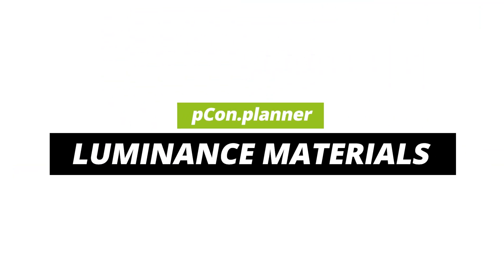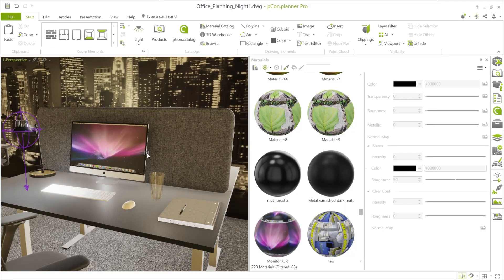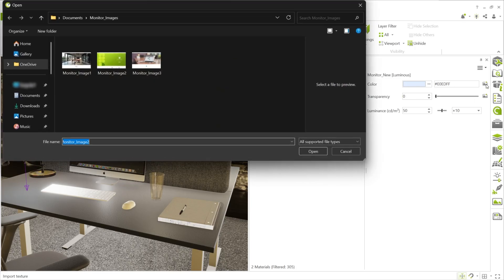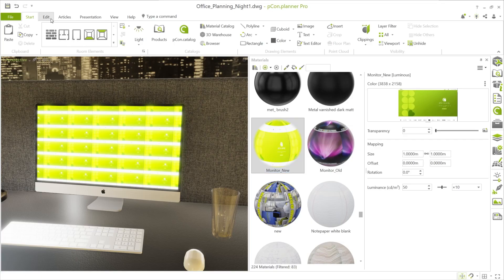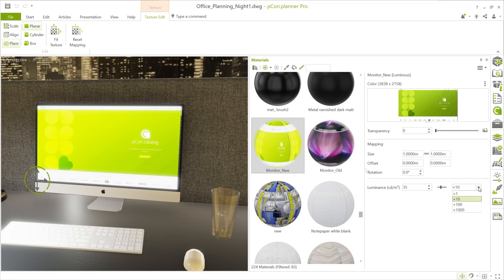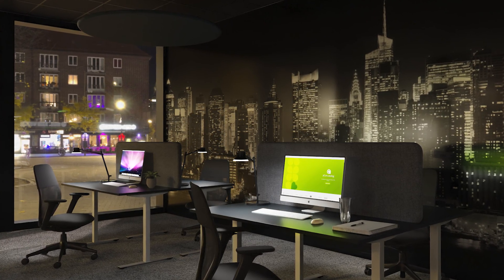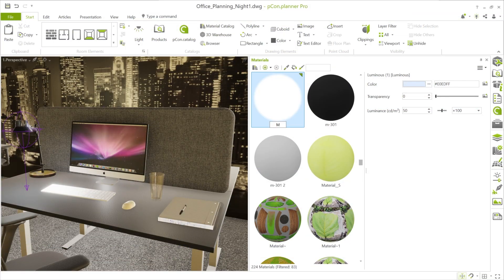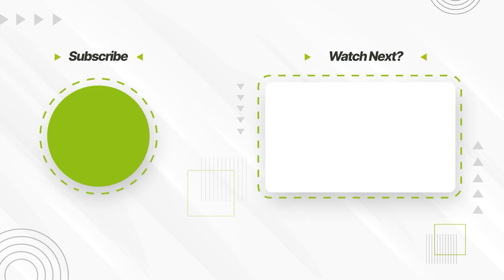Glowing Surfaces with Luminance | pCon.planner Tutorial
With glowing materials in pCon.planner, you can create realistic displays, monitors, or other light sources. Thanks to the luminance property, your scenes will not only look more professional but also more atmospheric - perfect for presentations and photorealistic renderings.

In this video, we’ll show you step by step how to create a self-illuminating material, adjust the luminance parameters, and use multipliers to control brightness. You’ll also see practical examples - from a monitor in an office scene to a TV in a meeting room - and learn how the effect looks both in real-time and in rendered views.

Timestamps:
0:00 Intro
0:16 Create a self-illuminating material (Monitor)
1:04 Adjust luminance values & multipliers
1:33 Example: TV in meeting room
1:47 Outro & conclusion